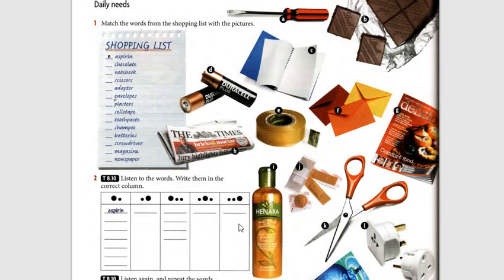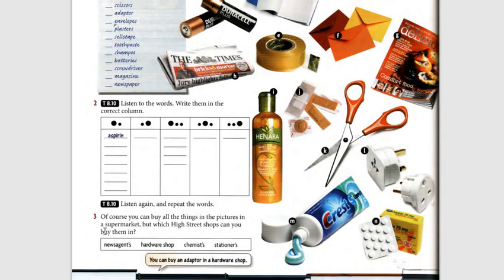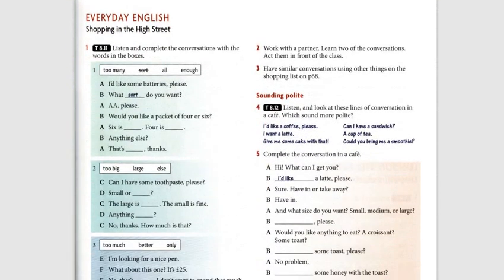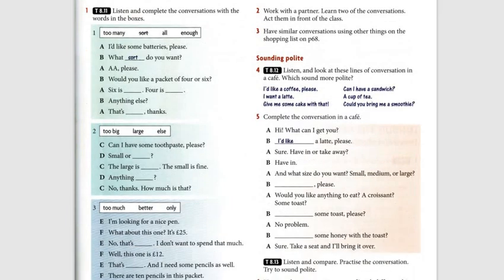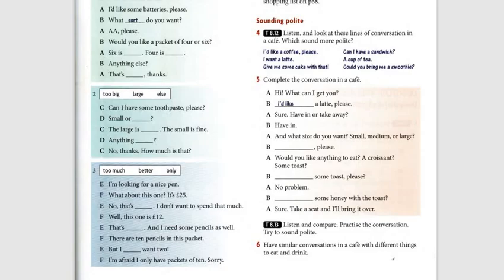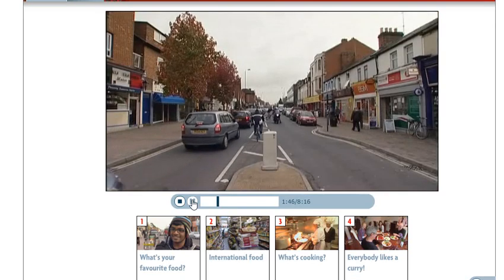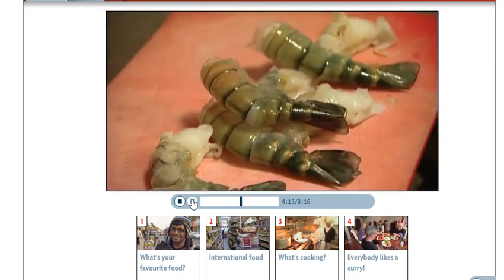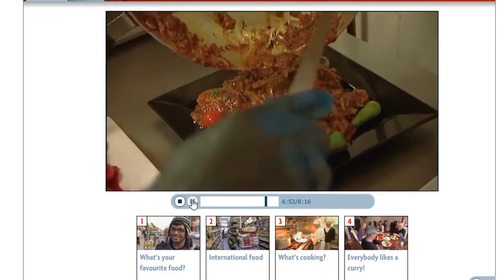Unit 8/third lecture —- sadiq